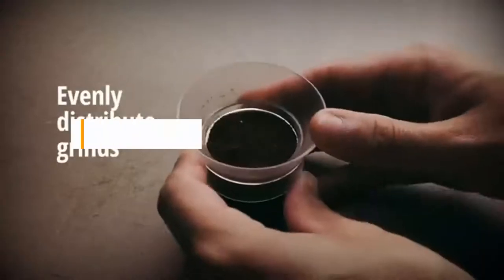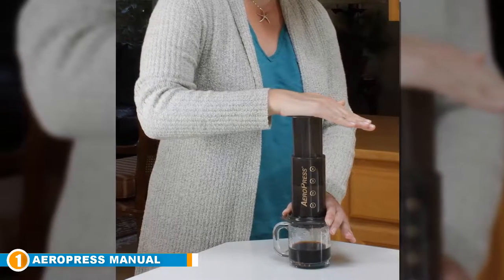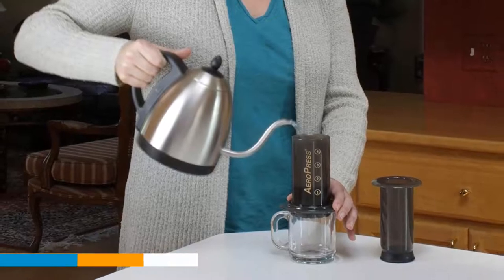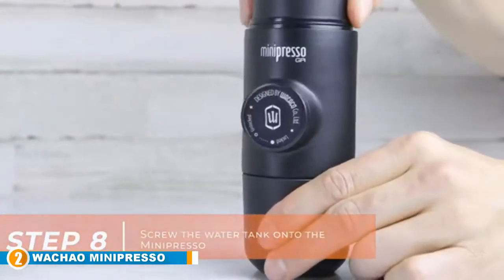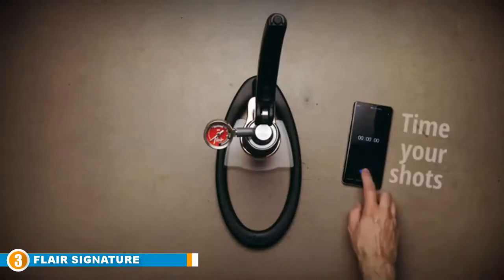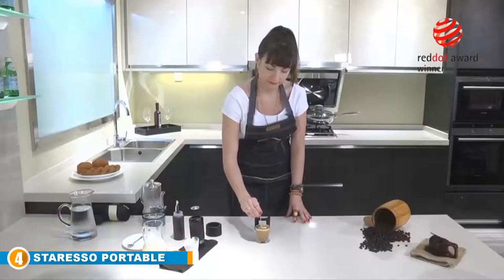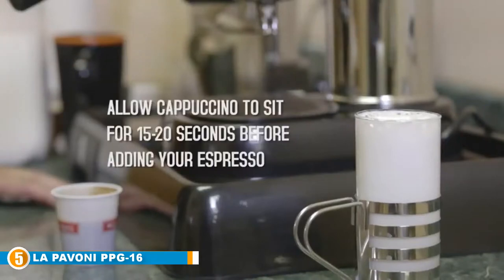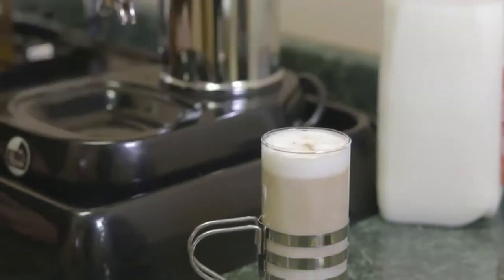Best Manual Espresso Machine Reviews 2024 | Best Budget Manual Espresso Machines (Buying Guide)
Are you searching for the Best Manual Espresso Machine of 2024? These are the Top 5 Best Manual Espresso Machines we found so far:

1. Aero Press Coffee and Espresso Maker:

2. Wacaco Minipresso GR, Portable Espresso Machine:

3. Flair Signature Espresso Maker:

4. STARESSO Portable Espresso Machine:

5. La Pavoni PPG-16 Professional Espresso Lever Machine:

In this video, We are here with Best Manual Espresso Machines available on the market today. To save you both time and energy, our team experts have taken research work on them. And after spending hours after hours on the market they have come with these just top 5 Best Manual Espresso Machines.

They started their research with a bunch of conventional Best Manual Espresso Machines sales. But eventually, they have narrowed down them into five by considering their overall performance, design, usability, and features.

They also didn’t forget to check the manufacturer's record to provide you only the Best  Manual Espresso Machines in 2024.

So, this is totally the Best  Manual Espresso Machines reviews you can rely on. Just come along with us and find the most suitable for your needs.